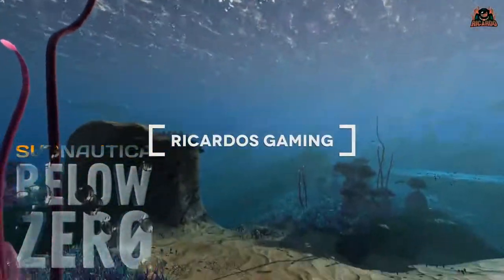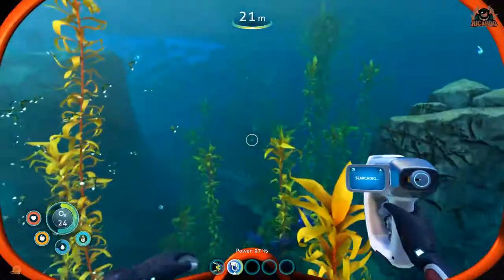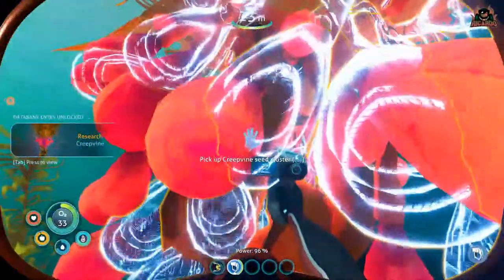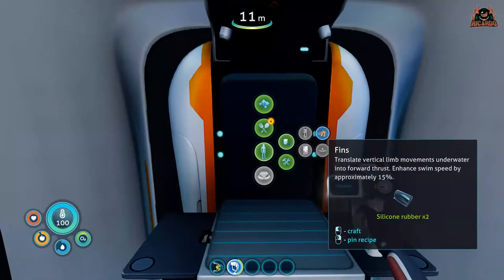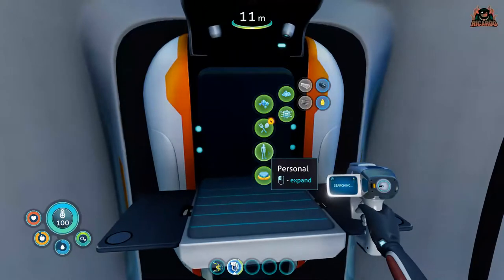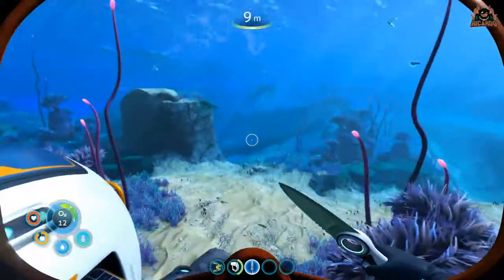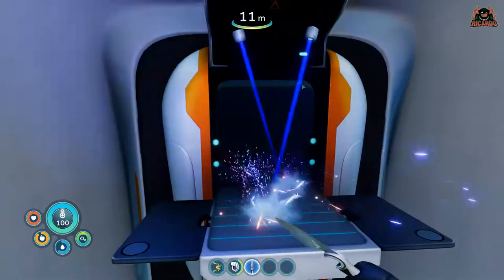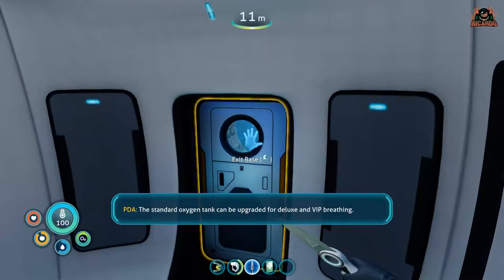What to do with Creeper Vines in Subnautica Below Zero ?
Subnautica Below Zero The Creeper Vine Gateway Material
Creepvine Seed Clusters are a harvestable Raw Material found growing on Creepvine in the Arctic Kelp Forest. They grow together on Creepvines in clusters of seven total. This is a Subnautica Below Zero Creeper Vines Helpful Material Guide so you can make the most out of the equipment you can make from creeper vines

In the Arctic Kelp Forest, these seeds are pink and grow on a yellow-leafed species of kelp rather than green. They appear as a cluster of translucent pink seeds capable of emitting a bright bioluminescent glow.

Creepvine Seed Clusters are required for creating Lubricant and Silicone Rubber, making them a key component early in the game. It also provides the player with 10 water when consumed, making them a useful water source when one can not find and/or filter any water from bladderfish.

Wanna Chat?

 Miguel's new Album The Explorers - Available Now!

---⏱️Timestamps⏱️---
00:00 Subnautica Below Zero Creeper Vines Helpful Material Guide
00:40 introduction
02:00 Where to find creeper vines in Subnautica below zero
04:00 what to make with creeper vines in Subnautica below zero

Subnautica SubnauticaBelowZero subnautica below zero glacial basin subnautica below zero omega base code subnautica below zero story subnautica below zero updates subnautica below zero biomes subnautica below zero news indie game

Subnautica Below Zero Das Creeper Vine Gateway-Material

Subnautica sous zéro matériau de la passerelle de la vigne grimpante

Subnautica शून्य से नीचे क्रीपर वाइन गेटवे स

ゼロ以下のSubnauticaクリーパーヴァインゲートウェイ素材

제로 아래의 Subnautica 크리퍼 덩굴 게이트웨이 재료

Subnautica Below Zero Materiał Creeper Vine Gateway

Subnautica Below Zero The Creeper Vine Gateway Материал